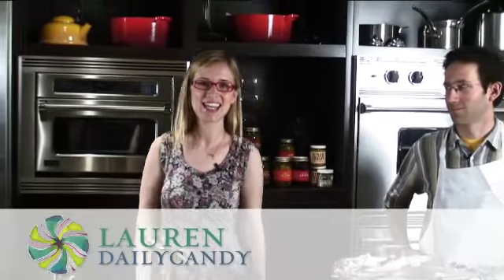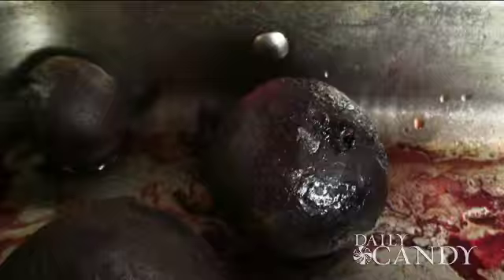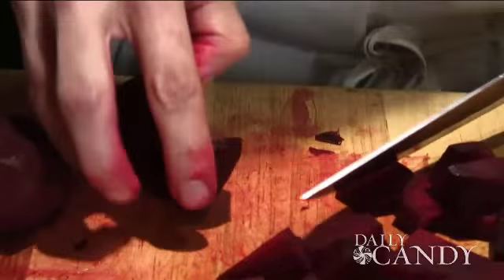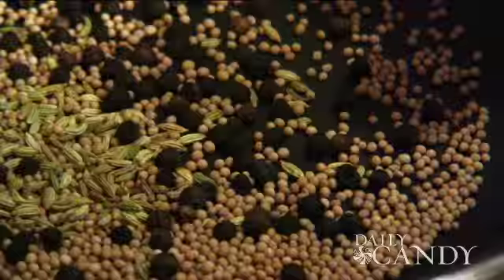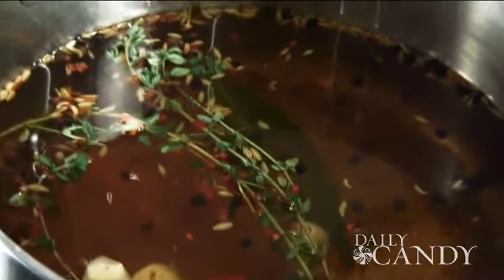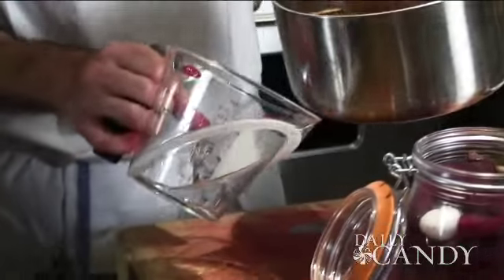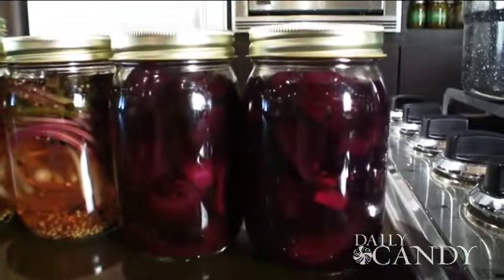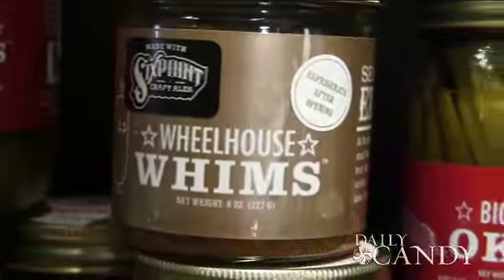How to Make Pickles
This easy recipe — which includes Atomic Fireballs as an ingredient — was formulated by Wheelhouse Pickles founder Jon Orren, just for DailyCandy. If you dont like beets, thats okay: You can use almost any veggie (ramps, anyone?) your picky pants desire.